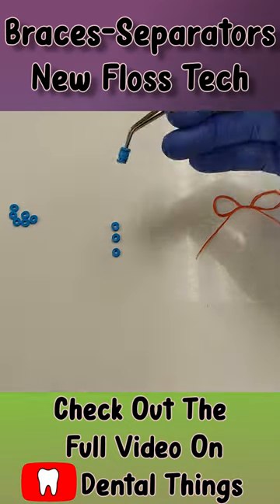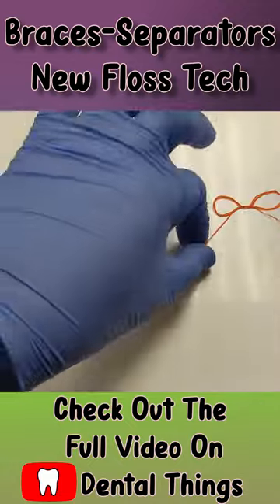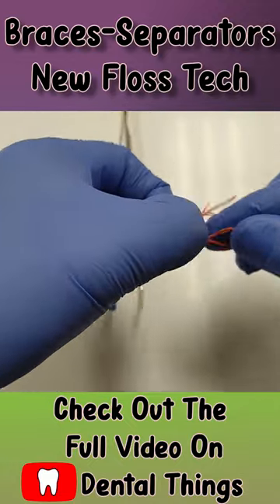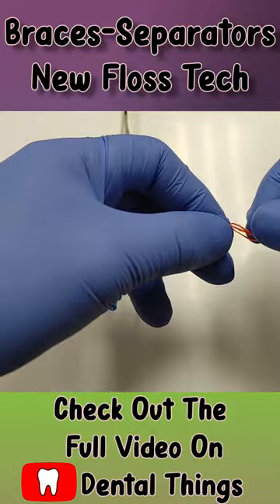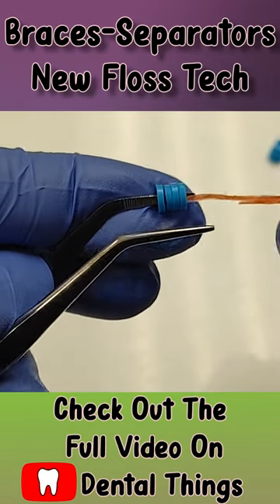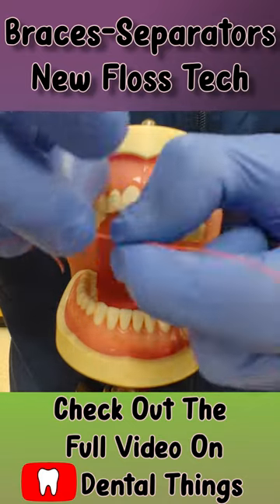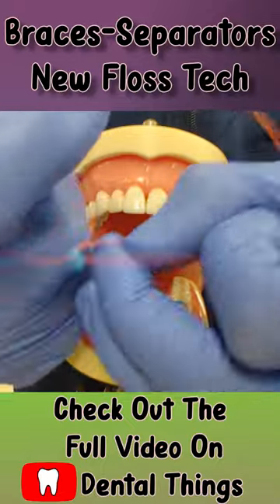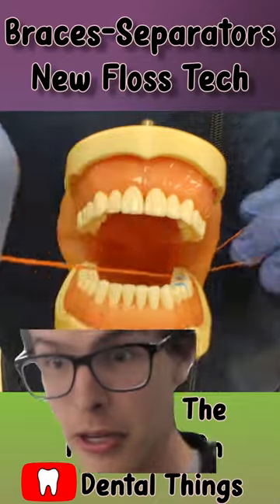Place Separators for Braces - Single Floss Technique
Advanced way of using floss for separator placement that is quicker.